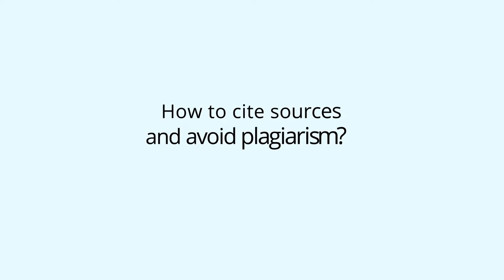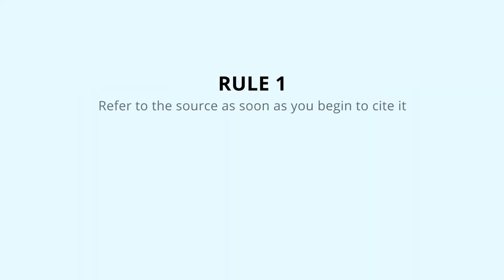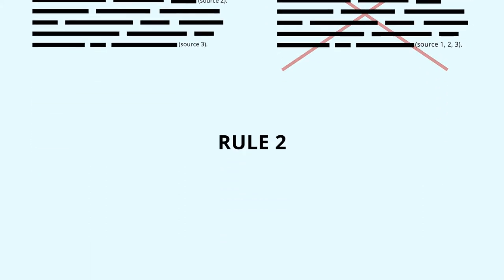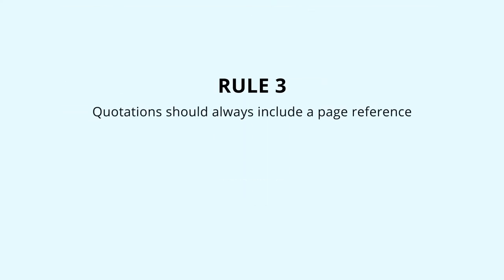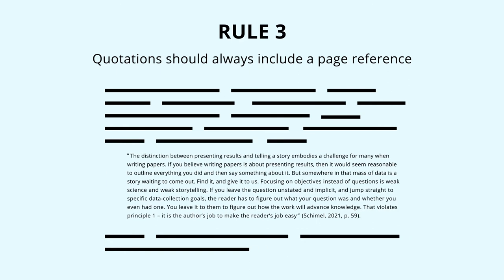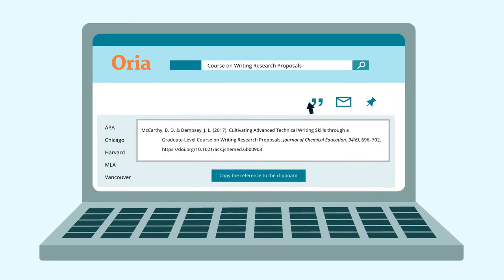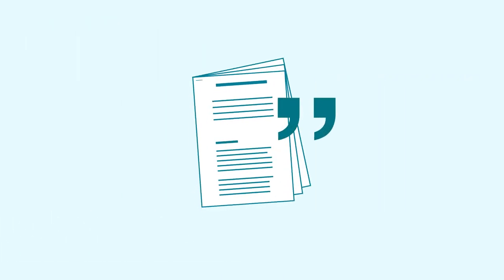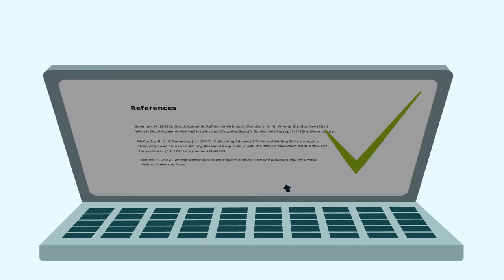How to cite sources and avoid plagiarism?